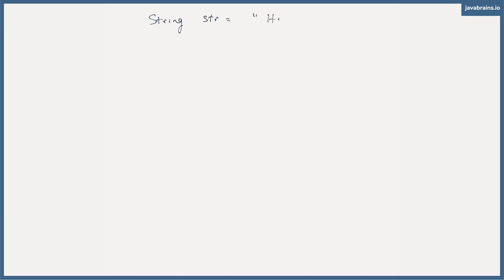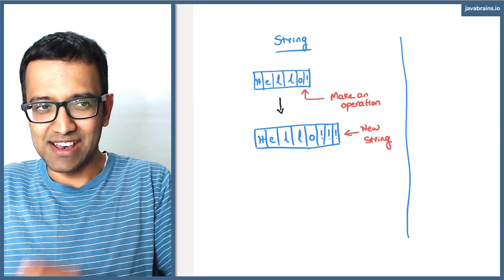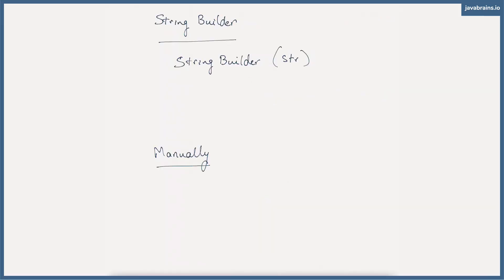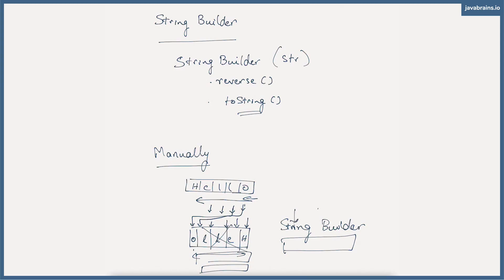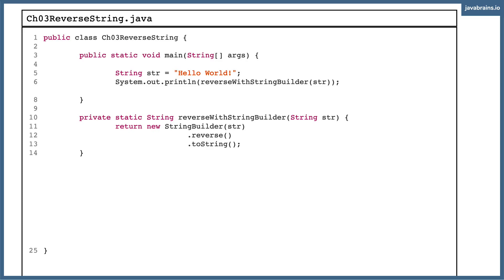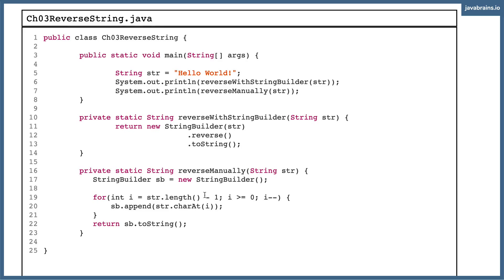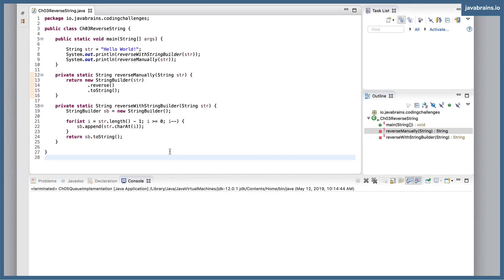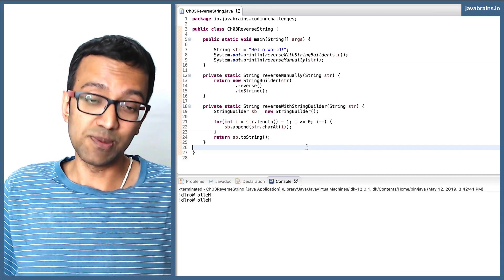Reverse a String - Java Interview Coding Challenge #3 [Java Brains]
In this video, you'll learn how to tackle the reverse string question in a Java interview.

Language: Java

Challenge: Given a String, write code that returns the reversed String either with using the reverse method of StringBuilder - or without using the reverse method.

Welcome to the Java Interview challenge series of videos where we tackle various coding challenges ranging from the beginner level to advanced level - especially in the context of coding interviews.

Any coding problems you would like me to explore?